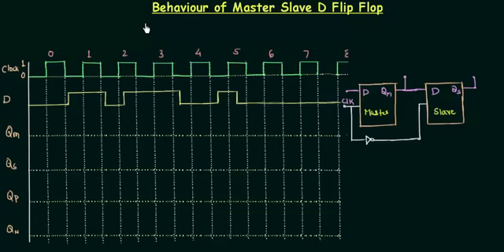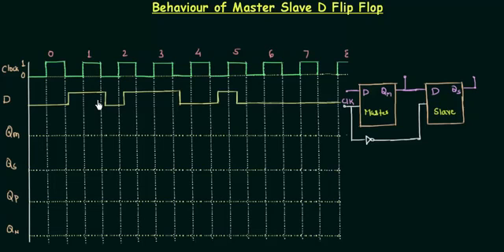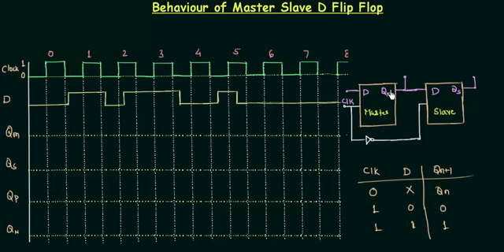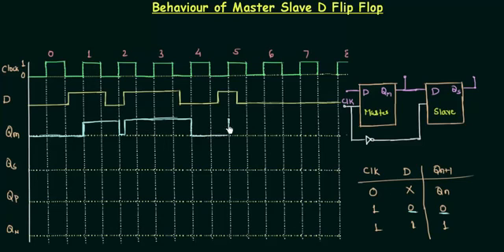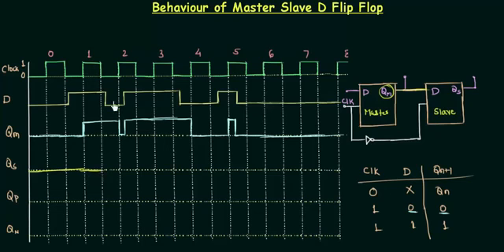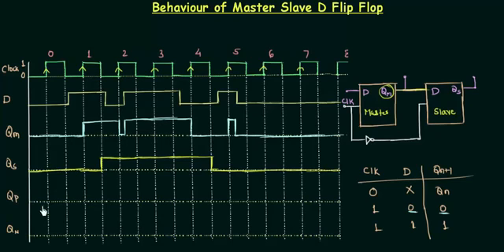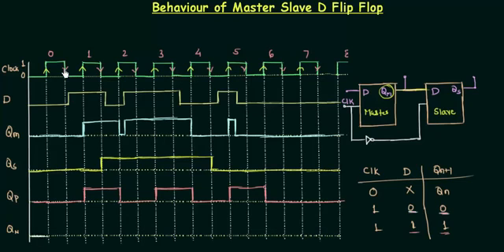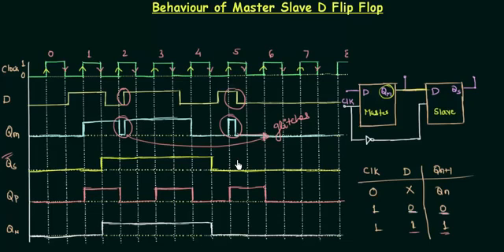Master Slave D Flip Flop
master slave filp flop